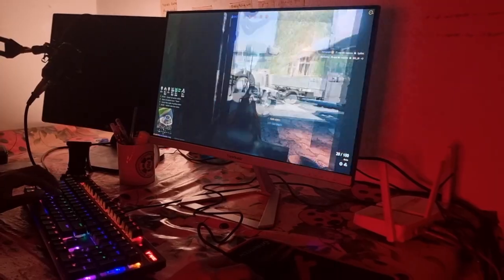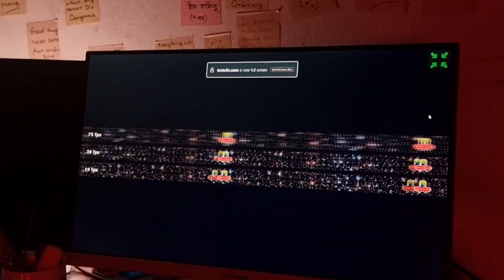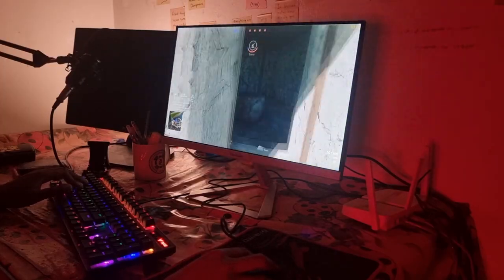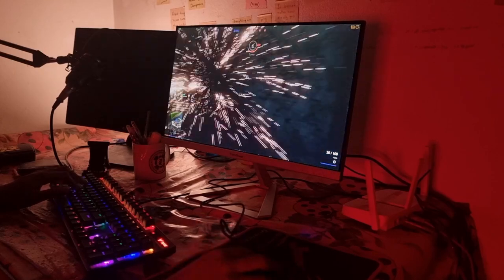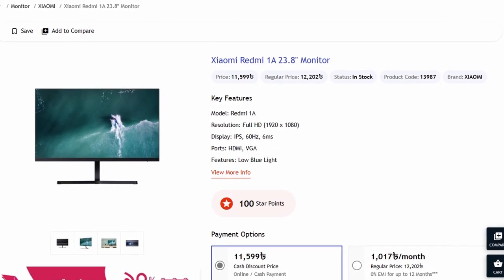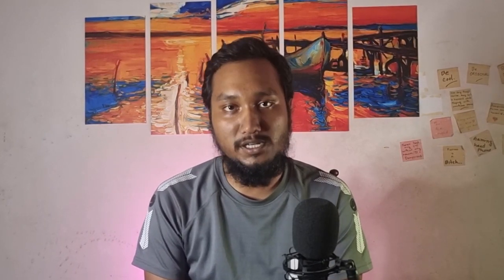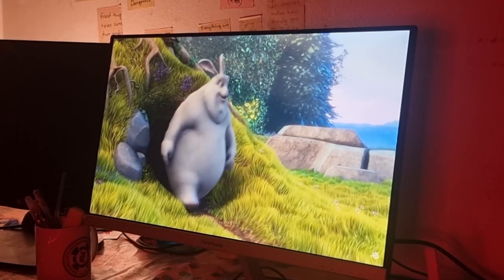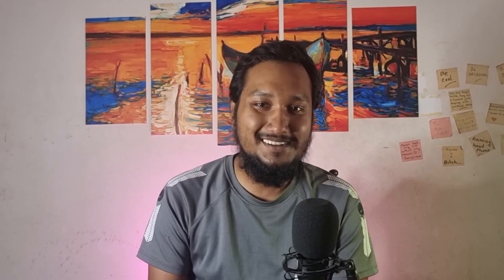15000 টাকায় Best Monitor For Gaming and Video Editing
Recently I have bought a Monitor for casual gaming and video editing for YouTube. In this video I am going to review my new Monitor.

Thanks.